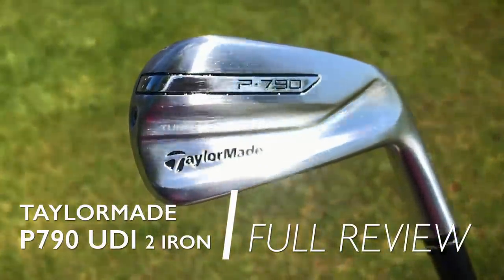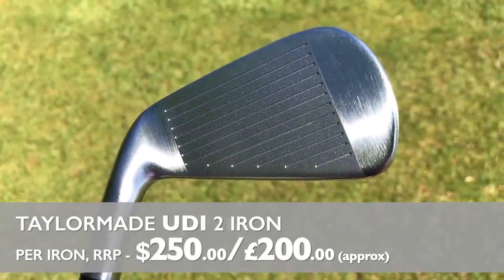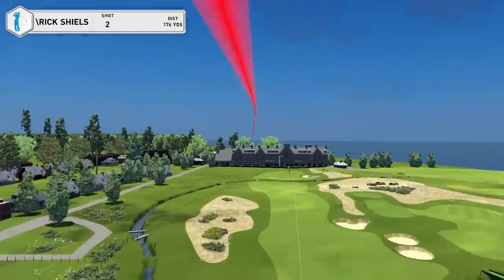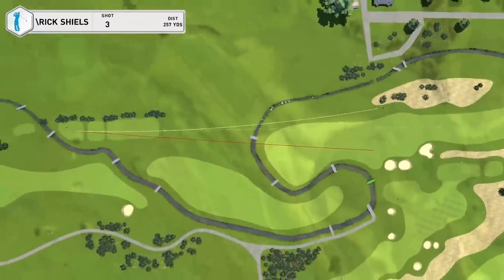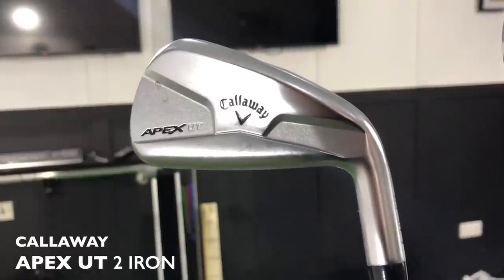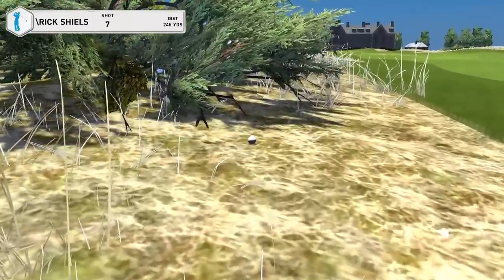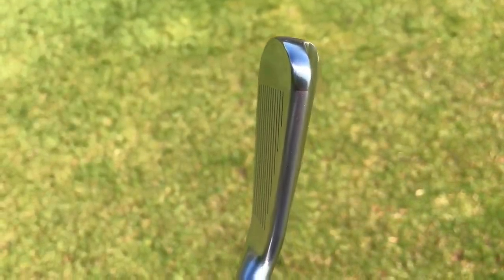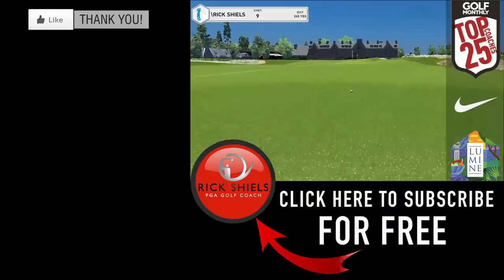THE ULTIMATE DRIVING IRON! TaylorMade P790 UDI Review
THE ULTIMATE DRIVING IRON! TaylorMade P790 UDI
PGA Pro Rick Shiels tests out the latest TaylorMade UDI 2 iron!
Both at Quest Golf Academy using GCQuad & also on the course at Neslon Golf Club